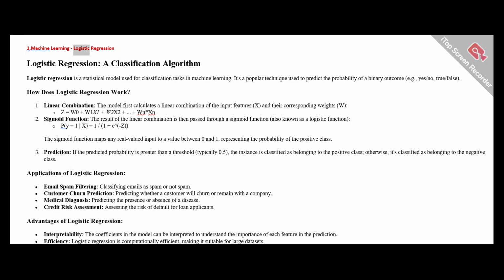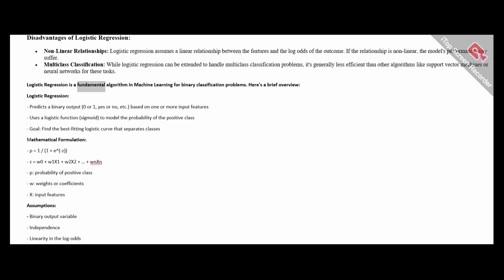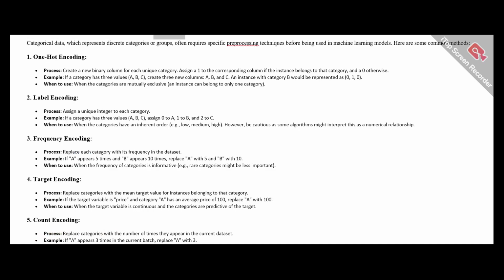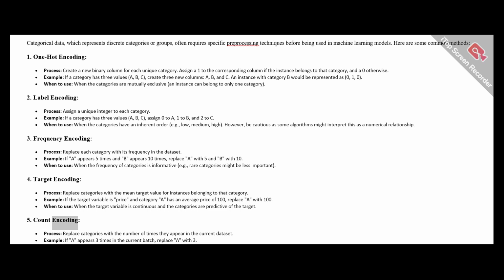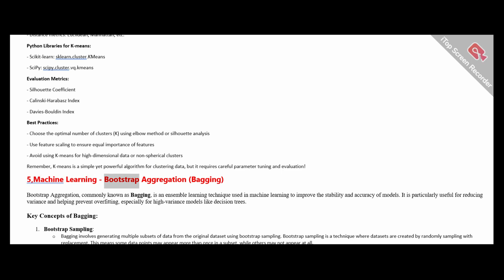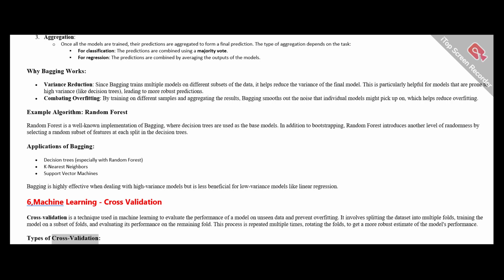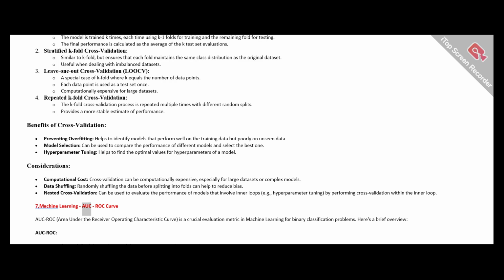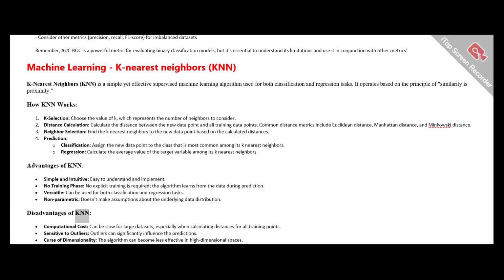Machine Learning -Logic Regression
Machine Learning - Logistic Regression
Logistic Regression: A Classification Algorithm
Logistic regression is a statistical model used for classification tasks in machine learning. It's a popular technique used to predict the probability of a binary outcome (e.g., yes/no, true/false).
How Does Logistic Regression Work?